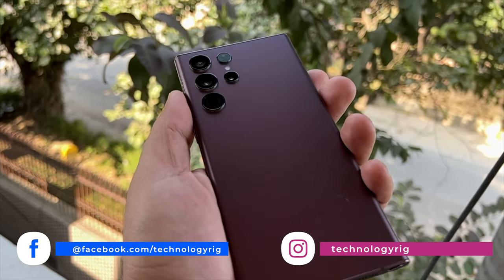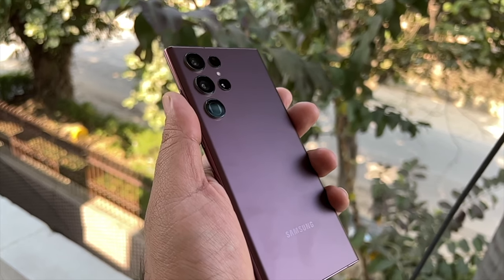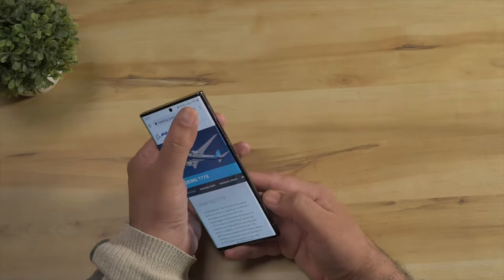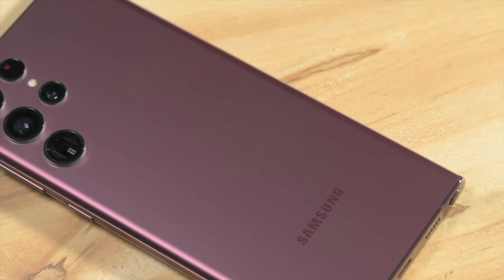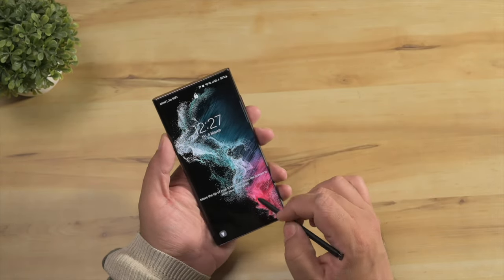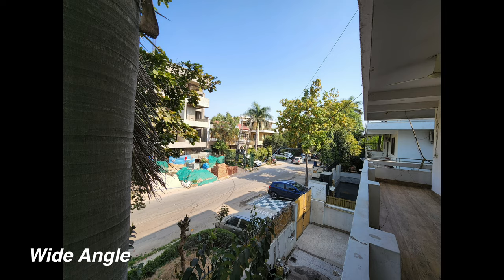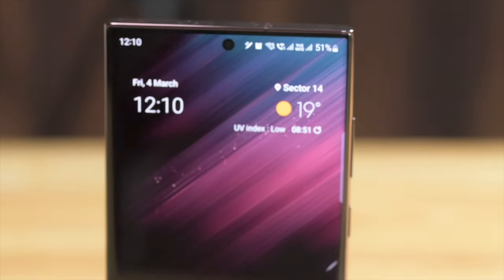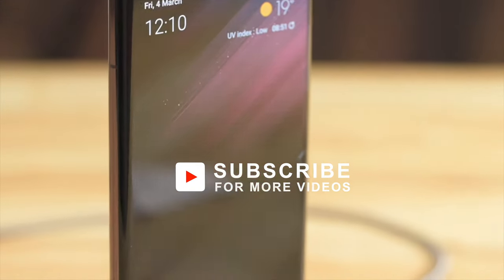Samsung Galaxy S22 Ultra Review - Finally Everything That We Hoped For!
In this Samsung Galaxy S22 Ultra Review, I look at all aspects of the phone and as we had hoped, we're getting the Snapdragon 8 Gen 1 SOC model in India this time. This along with other factors in the video will tell you why this is the true king of the Android world! It truly delivers everything that we hoped for!

A HUGE thanks to Smart Tel of Dwarka, New Delhi for providing me early access to the S22 Ultra. This is a well known Samsung Smart Cafe in Dwarka, Delhi that is an excellent choice from which to get your next smartphone. Details below.

SMART TEL
Shop No. G5, Plot No. 1,
Manish Location Plaza,
Sector-12, Dwarka,
Delhi-110078

S22 Ultra

Chapters:

0:00 Intro
0:56 Highlights
1:17 Physical Overview
3:09 Performance
3:40 Thermals
5:29 RAM
6:06 OneUI
8:20 New S-Pen
9:16 Cameras
9:57 Video Issue
11:07 Battery
13:10 Issues Recap
13:43 Recommendations